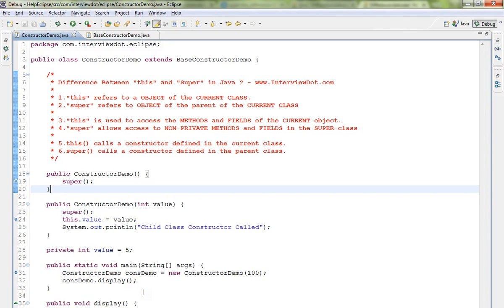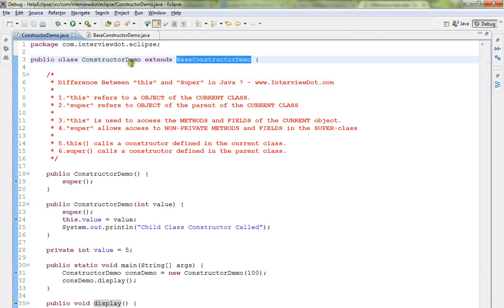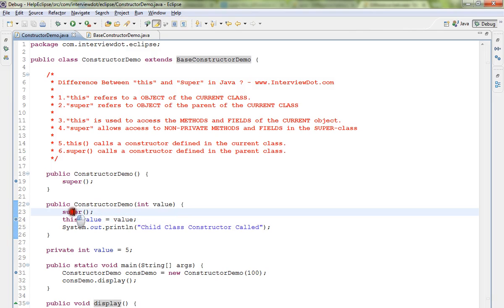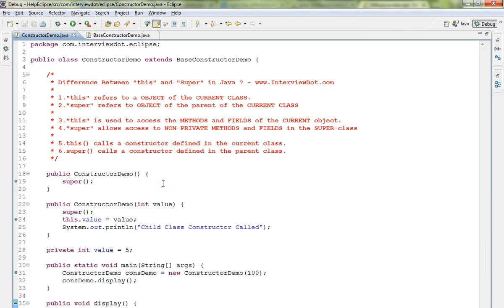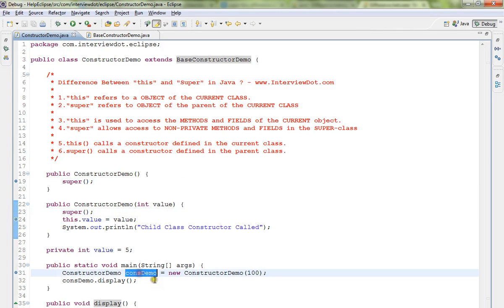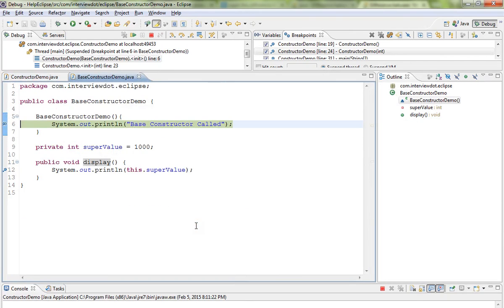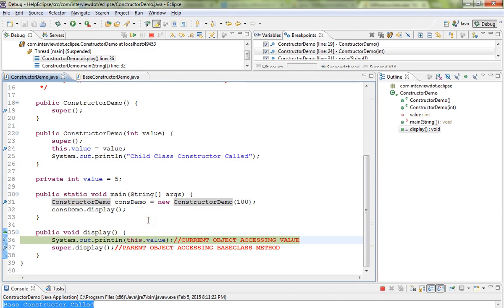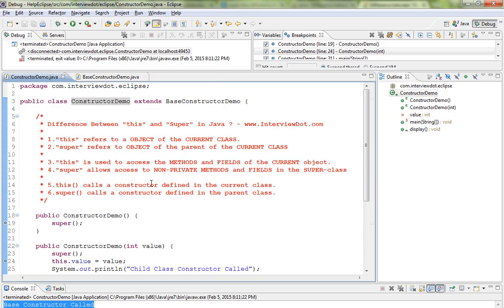DIFFERENCE BETWEEN THIS AND SUPER IN JAVA DEMO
to get notifications. DIFFERENCE BETWEEN THIS AND SUPER IN JAVA DEMO
InterviewDot - Tutorial

JQUERY TUTORIAL
HIBERNATE TUTORIAL